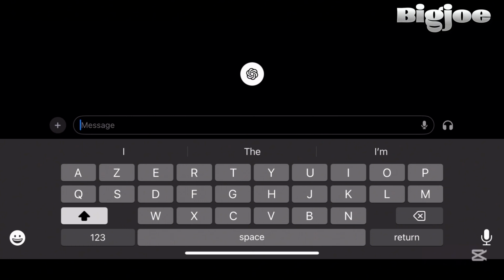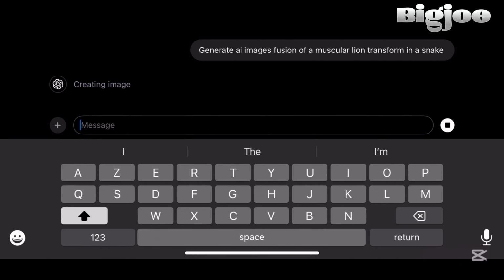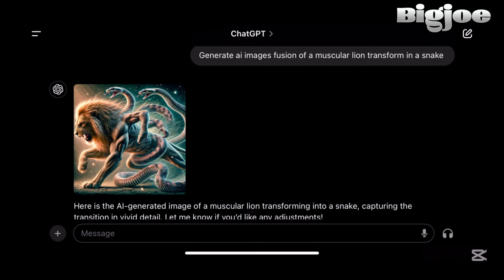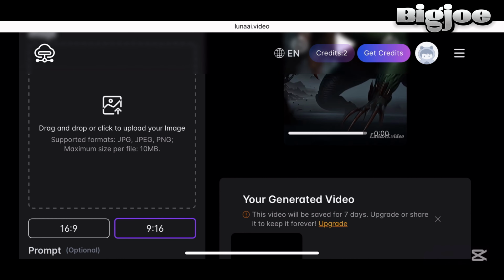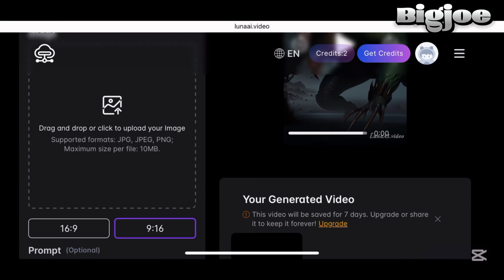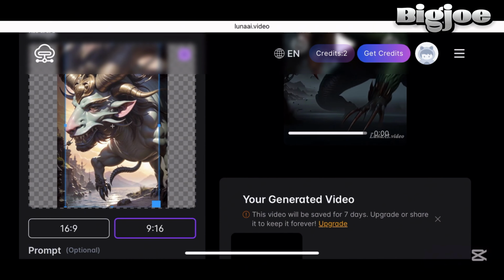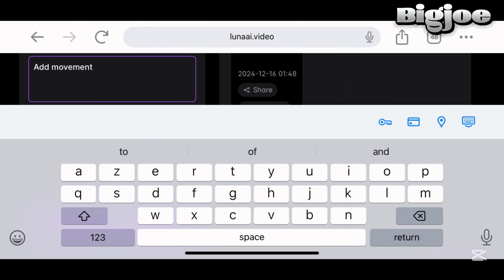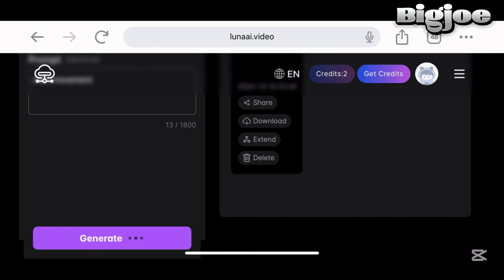I Designed Advanced AI Fusion Videos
"Discover the secrets to creating breathtaking Al fusion videos and images! In this guide, you'll learn how to combine the power of artificial intelligence with your creative vision to produce unique and captivating visuals. Whether you're a digital artist, video editor, or just curious about Al tools, this step-by-step approach will take your content creation skills to the next level. Unleash your creativity and make fusion art that stands
Out!"e!"youtube